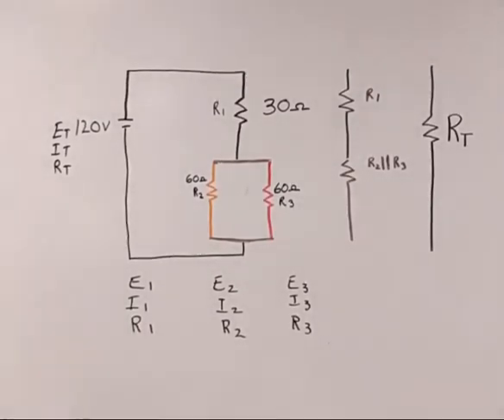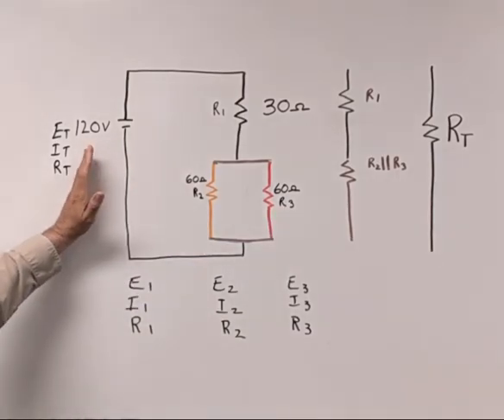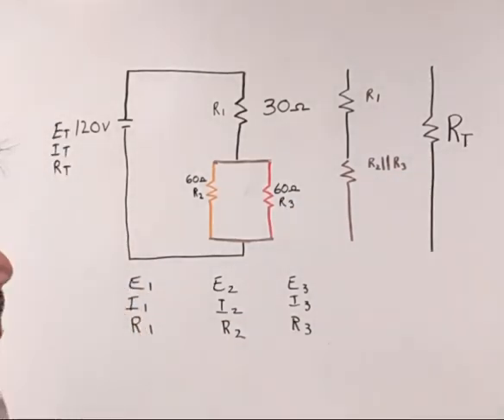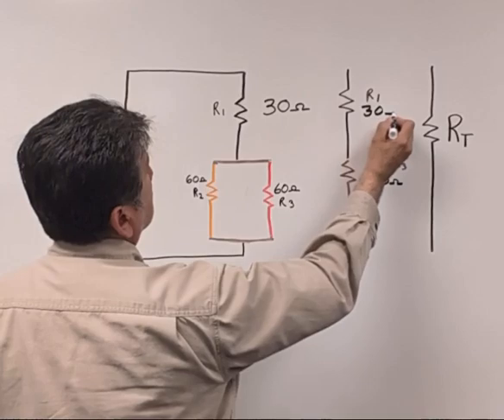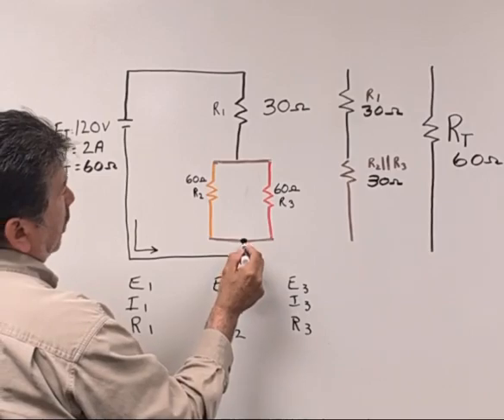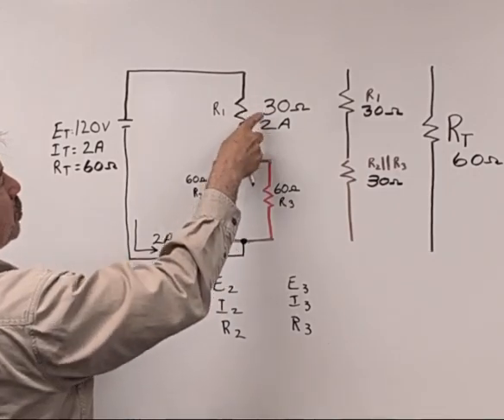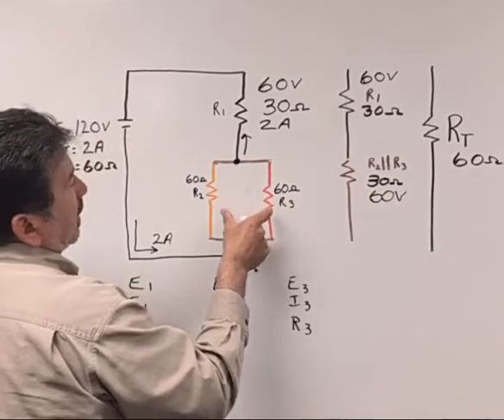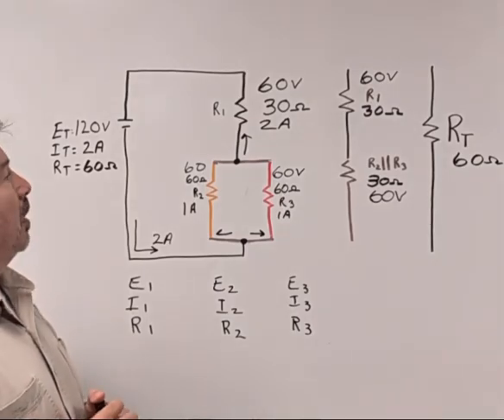Solving a series parallel combination circuit.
simple explanation of combination series parallel circuit.